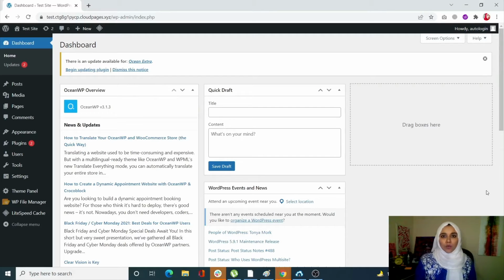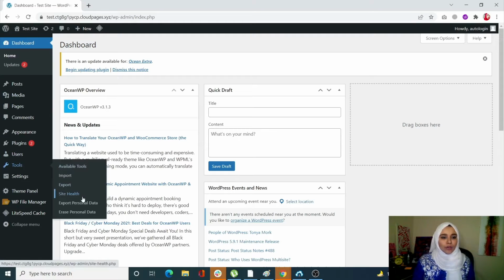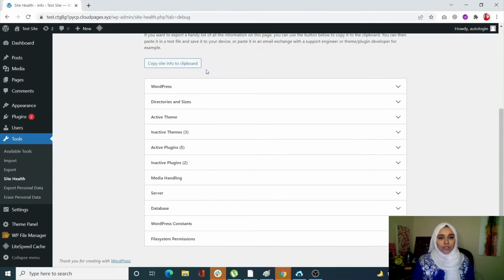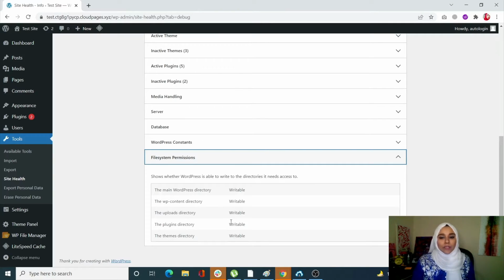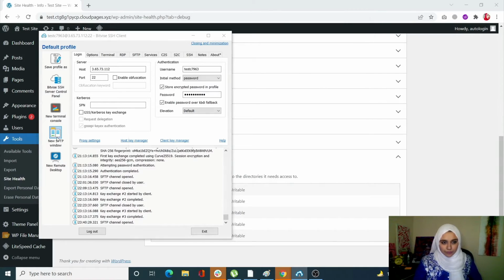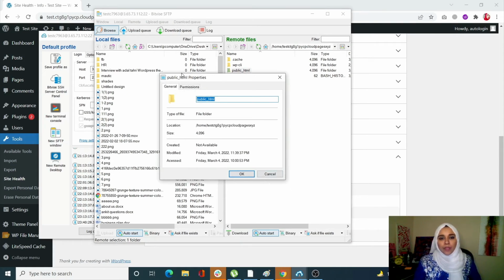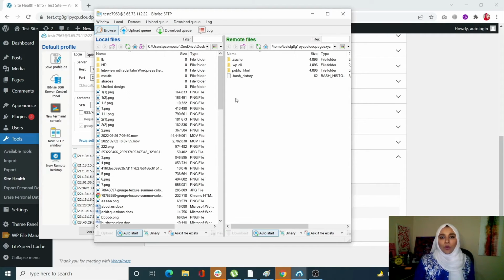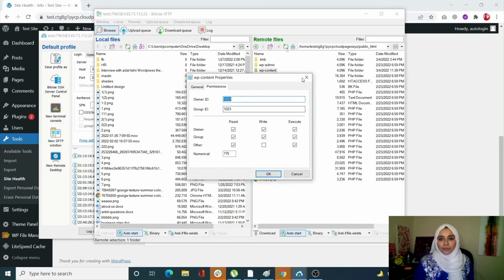How to Fix the “Installation Failed: Could Not Create Directory.” Error in WordPress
While WordPress remains the most popular CMS among developers due to its ease of use, errors on WordPress sites are the most unpleasant and disheartening for many - "installation failed: Could not create directory" and "update failed: Could not create directory" being among the most prevalent. While resolving this mistake isn't difficult, it can be a headache for some, particularly novice developers or website owners.

In this tutorial I've explained how to fix “Installation Failed: Could Not Create Directory.” Error in WordPress